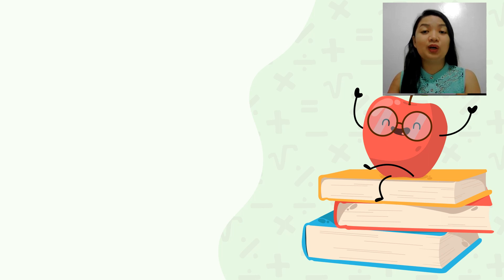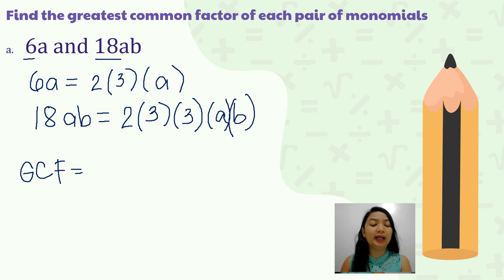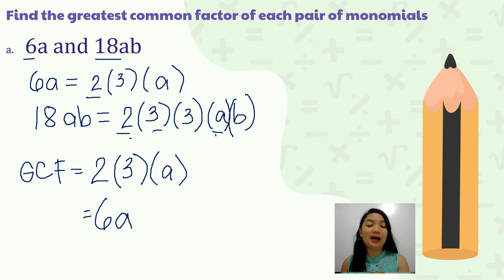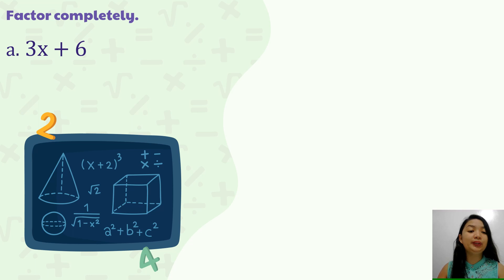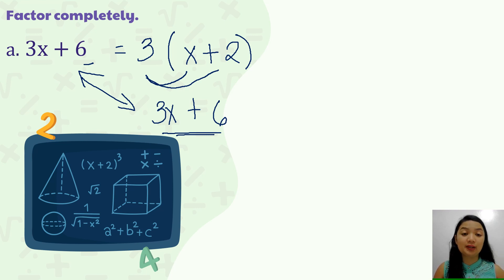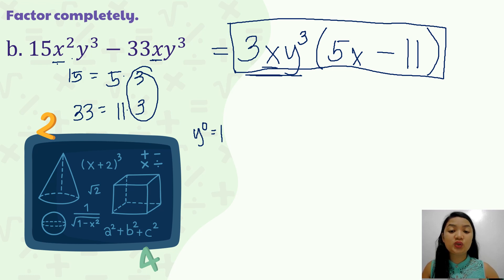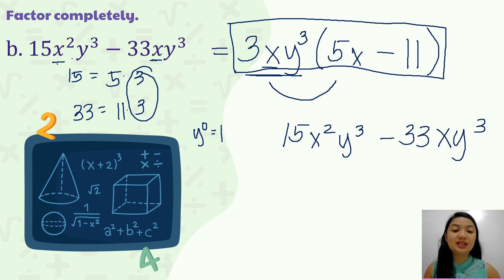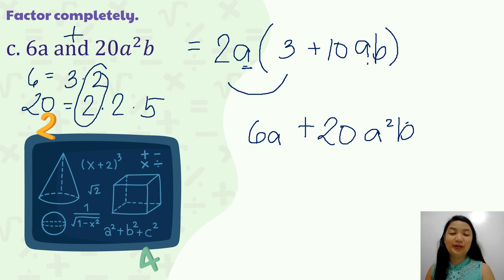MATHNALO: Common Monomial Factor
A video tutorial about "Common Monomial Factor" with Teacher Coren.